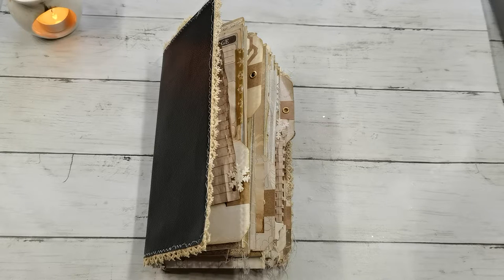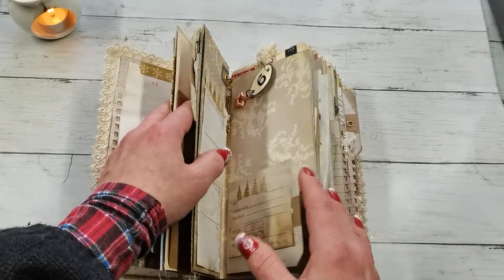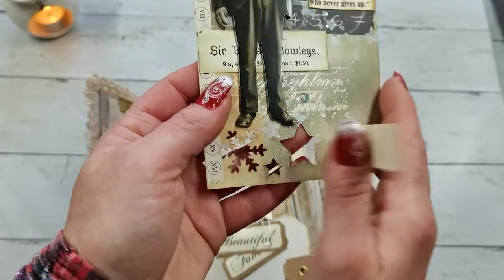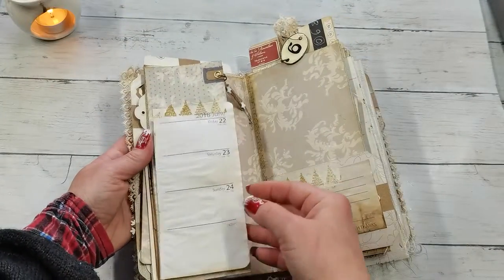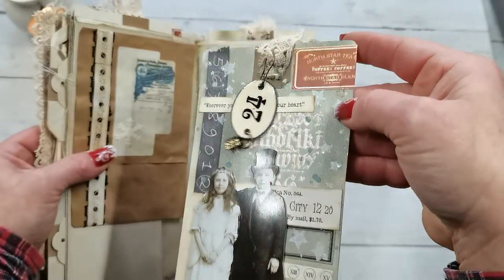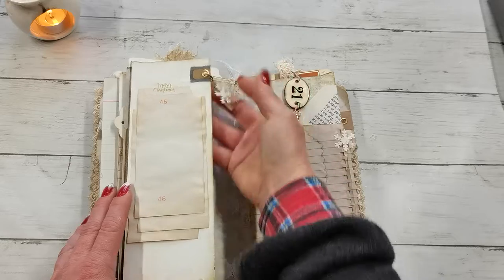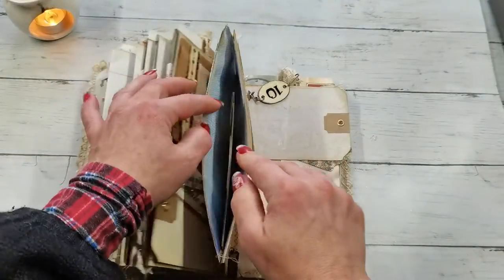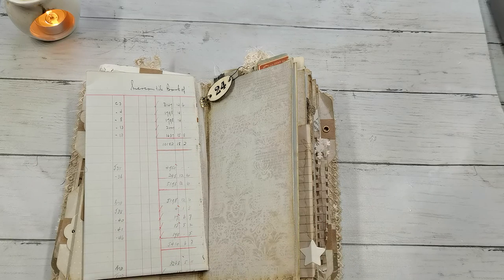Winter journal with Tim Holtz paper dolls tags